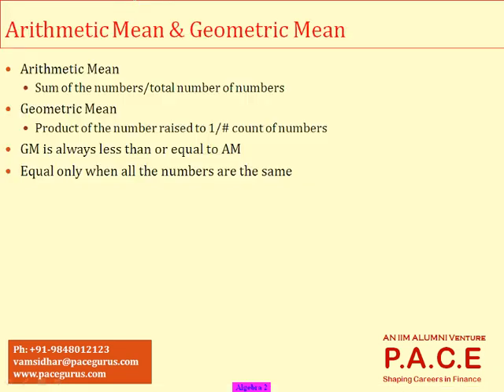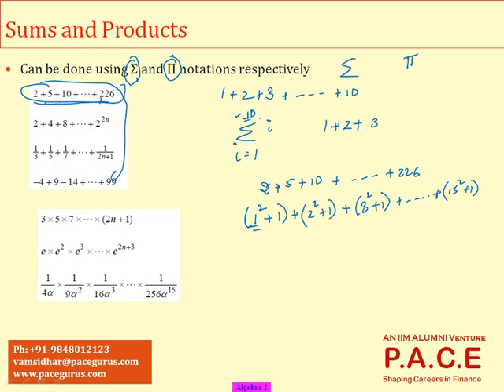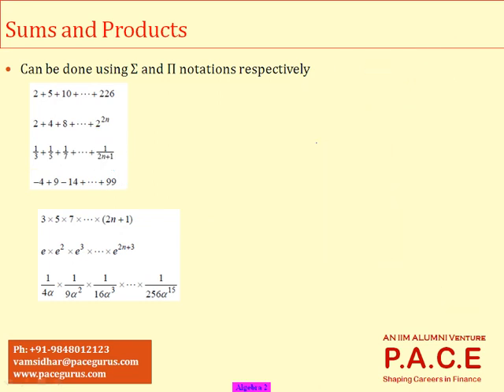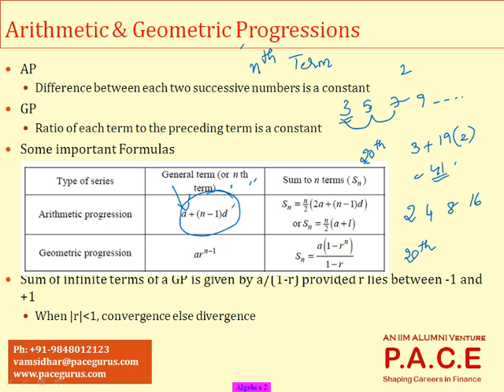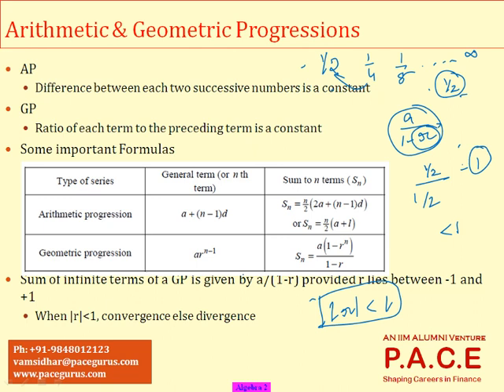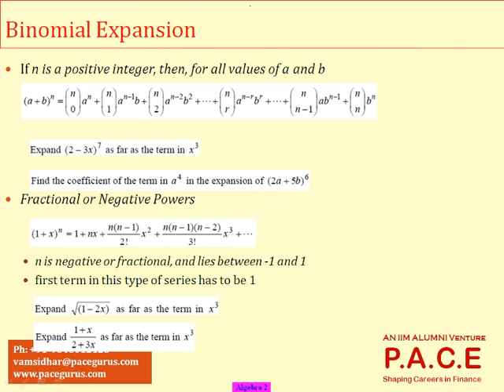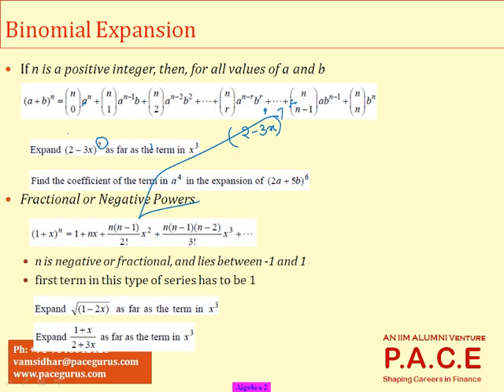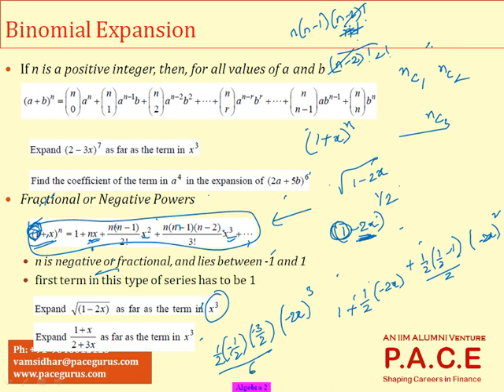Algebra 2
Training on Algebra by Vamsidhar Ambatipudi